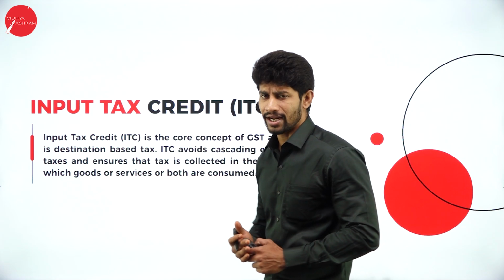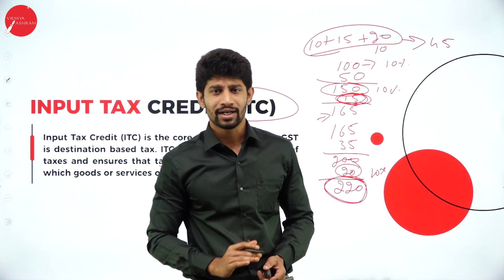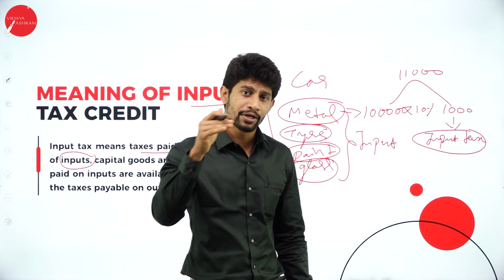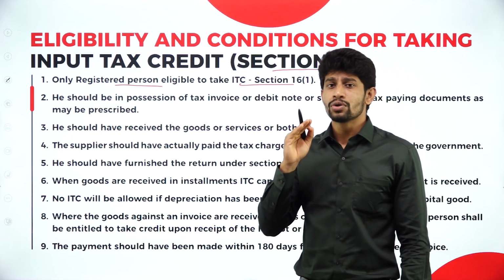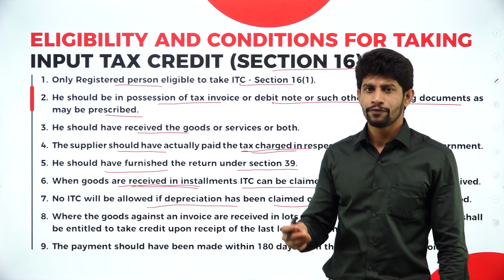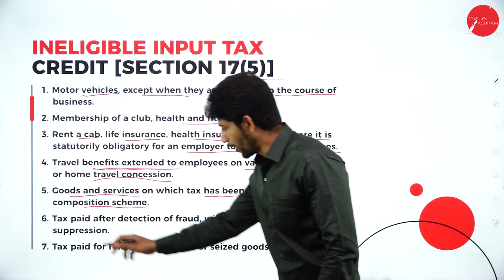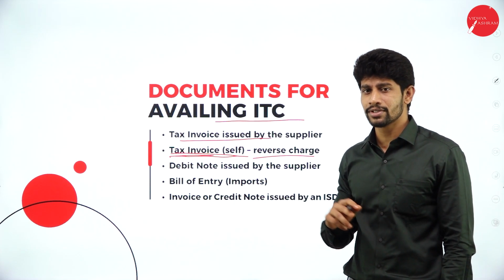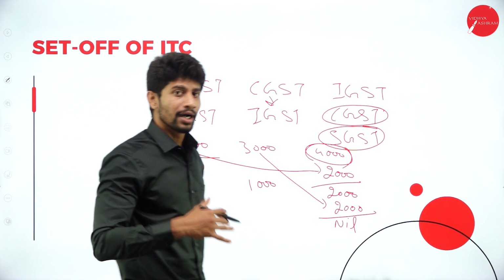DAY 07 | GST LAW AND PRACTICE SYLLABUS | V SEM | B.COM | INPUT TAX CREDIT | L1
Course : B.COM
Semester : V SEM
Subject : GST LAW AND PRACTICE SYLLABUS
Chapter Name : INPUT TAX CREDIT
Lecture : 1